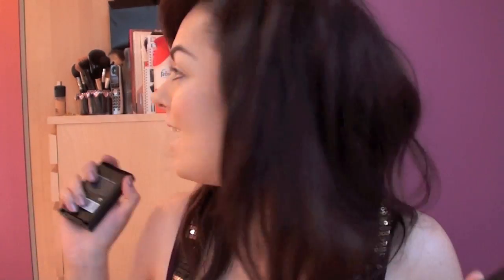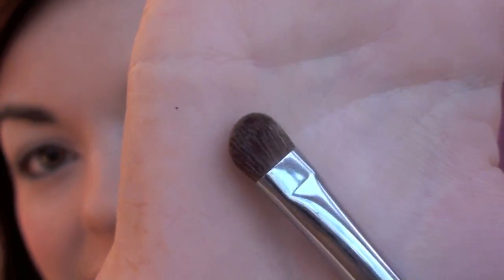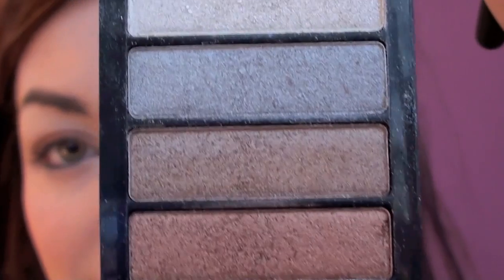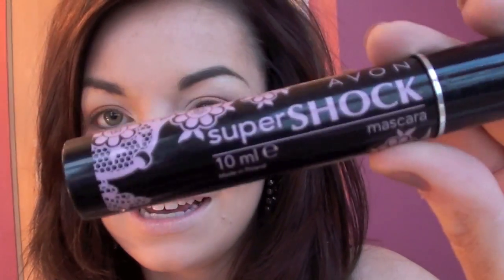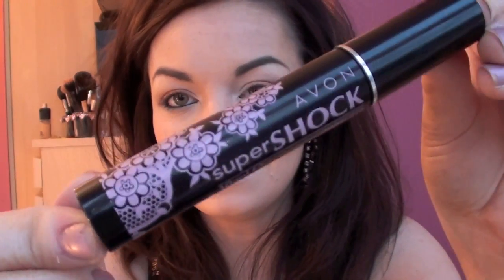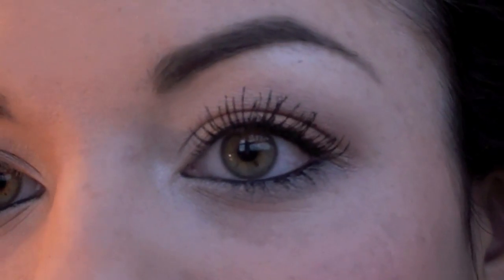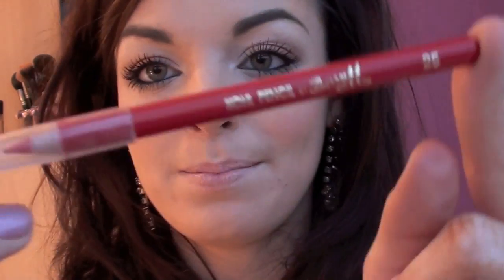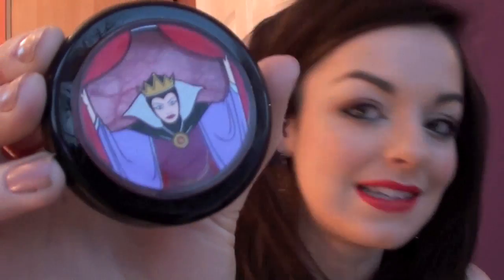Makeup Tutorial: Fast & Festive!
Hope you enjoyed the first of my Christmas makeup tutorials :) please hit the thumbs up button if you liked it :D it will make my day!

Products used:

*Face*
MAC Studio Fix Fluid - NW20
Collection 2000 Lasting Perfection Concealer - No.1 & No.3
Sleek Luminous Pressed Powder - No.1

*Eyes*
Beauty UK Metallic Eye Quad - No.1

*Lips*
Nivea Moisture Intense Lip Balm
Barry M Kohl Pencil - No.25

*Cheeks*
MAC Blusher - Bite Of An Apple
MAC Iridescent Powder - Silver Dusk

Sara x